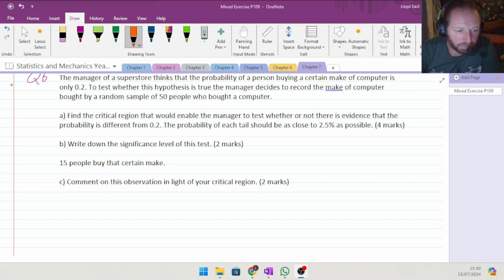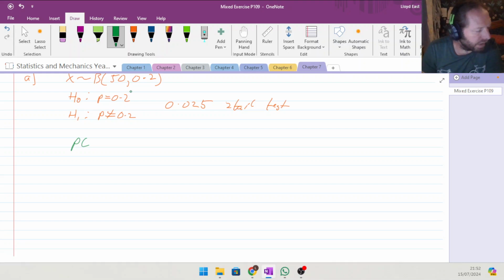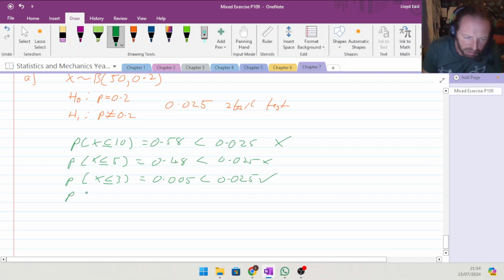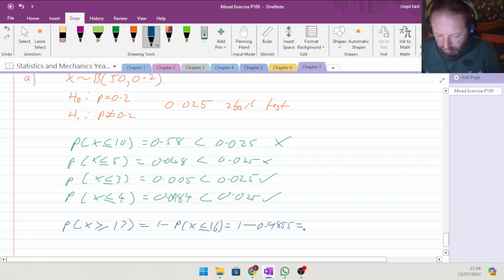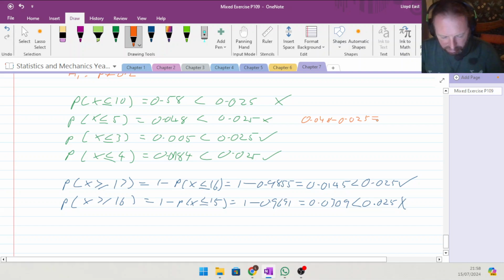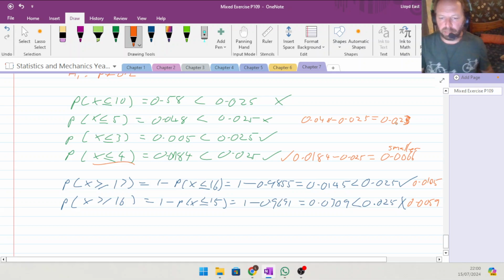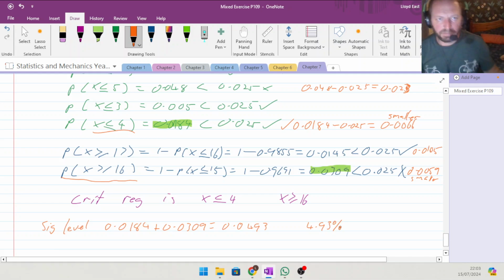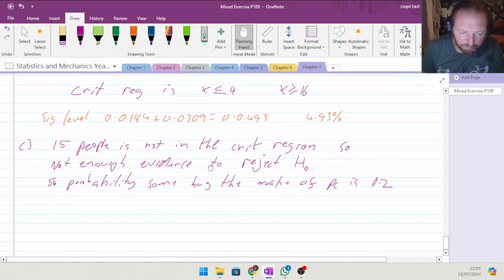Q6 Chapter 7 Hypothesis Testing Mixed exercise Edexcel Statistics and Mechanics Y1 - AS